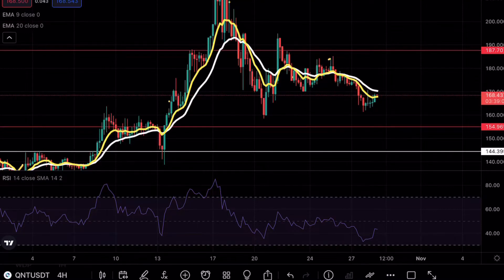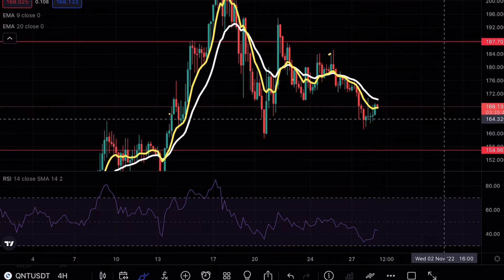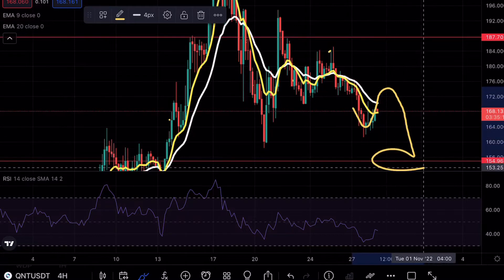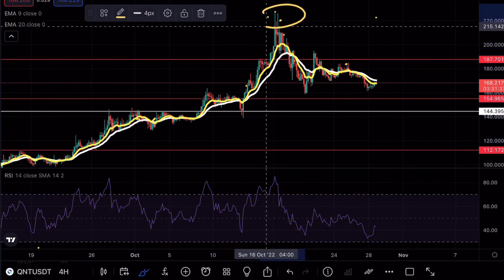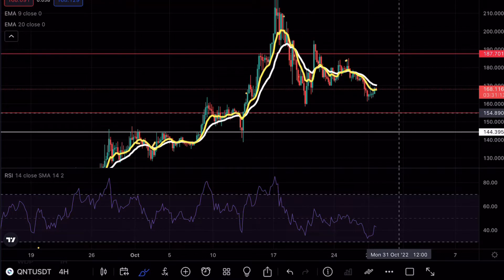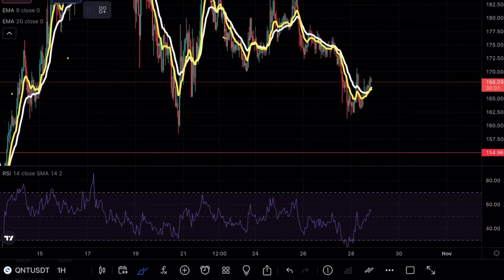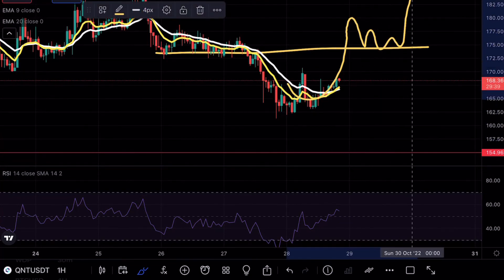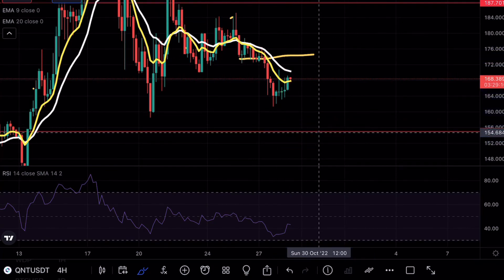QUANT QNT PRICE PREDICTION TECHNICAL ANALYSIS NEWS 2022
Quant QNT broke a crucial level and is about to make a massive move and in this video we will be analyzing the cryptocurrency to see the next potential moves on Quant